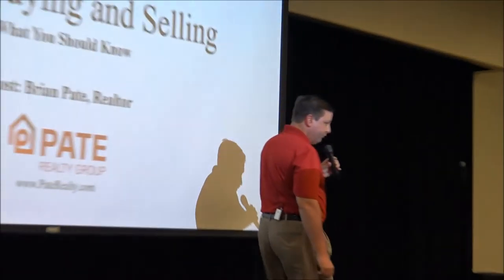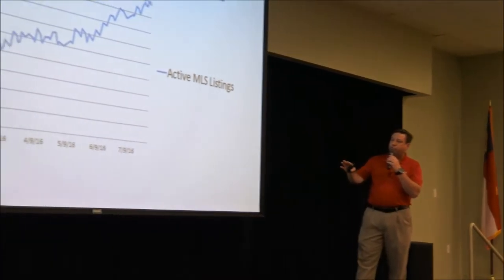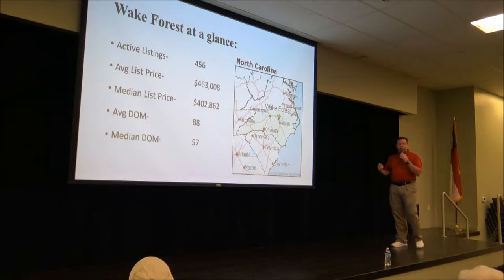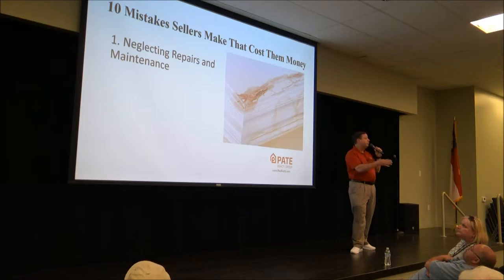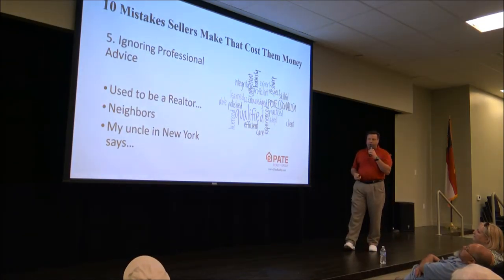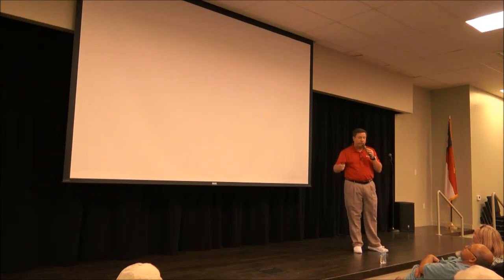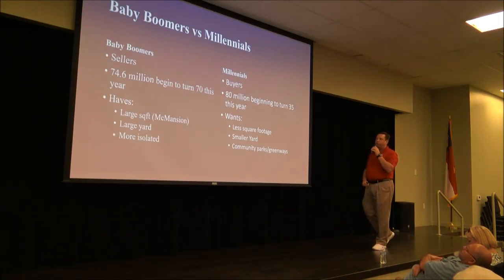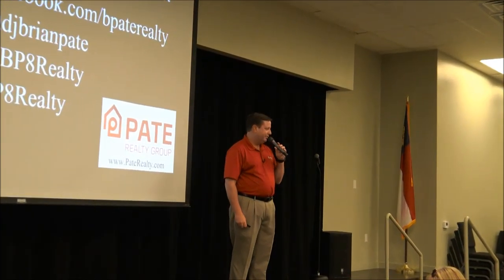Home Buying and Selling: What You Should Know Full Presentation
Brian Pate delivers an extensive presentation on the most recent trends in the buying and selling markets in 2016. The presentation was at the Wake Forest Home Show, hosted by the Renaissance Center.